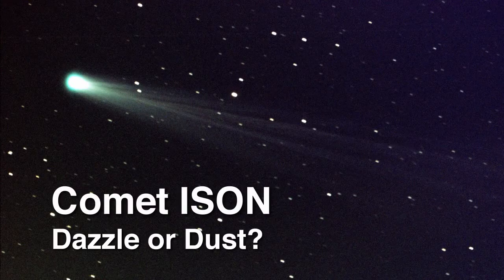Comet ISON - Will it be a Boom or Bust? | NASA Space Science HD Video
Don Yeomans, manager of NASA's Near-Earth Object Program Office shares the latest information on comet ISON. Please rate and comment, thanks!
Credit: NASA